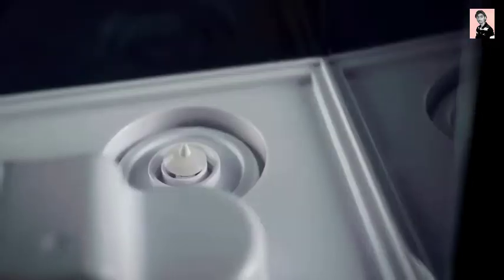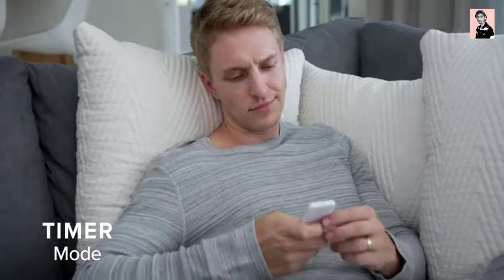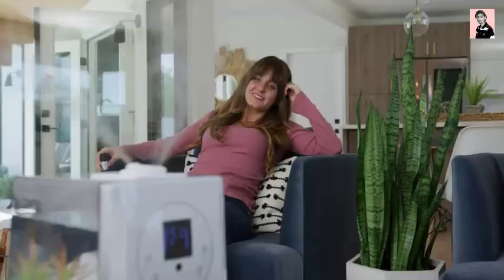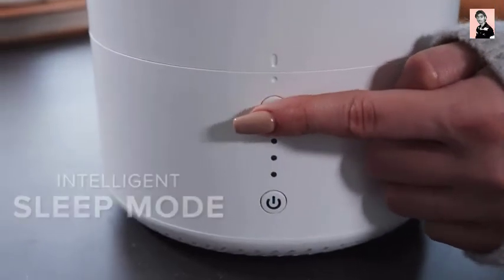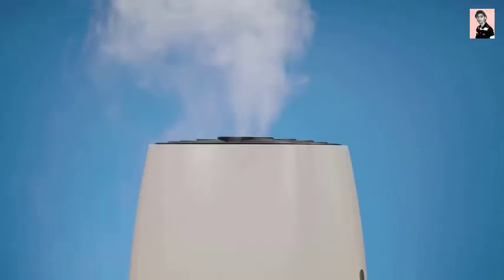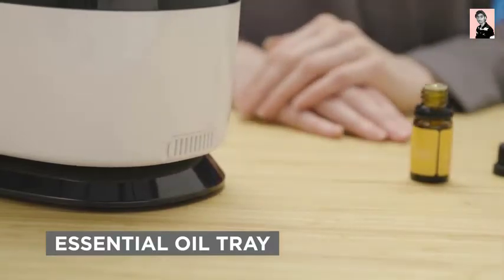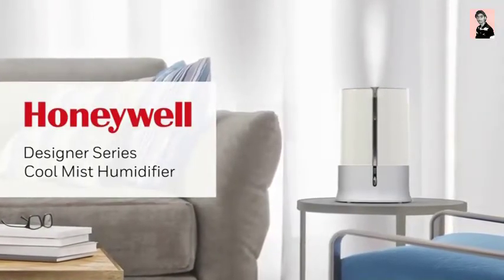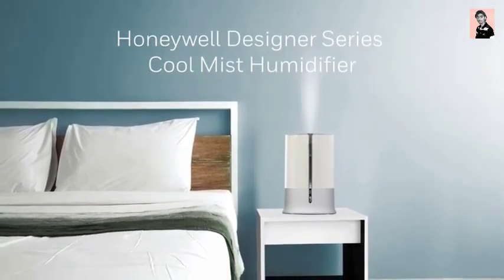Top humidifier 2022 || Best humidifier in 2022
If you are one of those who are looking for the best for your baby, this baby humidifier will give you the best quality. It is one of the best humidifiers for babies with state-of-the-art ultrasonic technology that allows it to emit such fine particles of steam that they will be well received by the child.
You will be able to use this ultrasonic humidifier for 20 to 36 consecutive hours thanks to its large 6L capacity and it has a fairly wide and strong steam output for large rooms. It operates so quietly that babies cannot notice it, ideal for worry-free bedroom placement.
It is ideal for diffusing the air throughout the room, as it includes a rotating nozzle that spreads the steam in 360° turns. You can use it to share scents in your home, as it works great with aromatherapy pads. It has an LED screen where you can view and monitor each of its changes.
If what you are looking for is a humidifier that helps you emit steam to improve the environment in which your baby is, this is the ideal one for you. This silent humidifier will accompany your baby for more than 36 hours during night and day.
It has a capacity of 6 liters which gives comfort and practicality, since you do not have to refill water repeatedly. Due to its advanced ultrasonic technology, it ensures the minimum noise that will not disturb your baby.
It is suitable for large rooms and has a rotating effect to spread the steam efficiently. You can use it for both healthy and aromatic purposes.